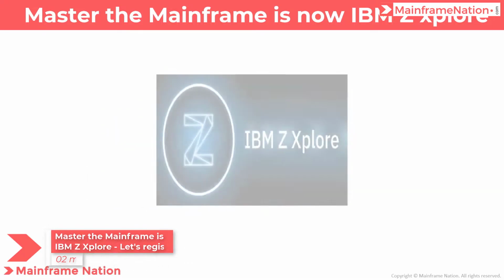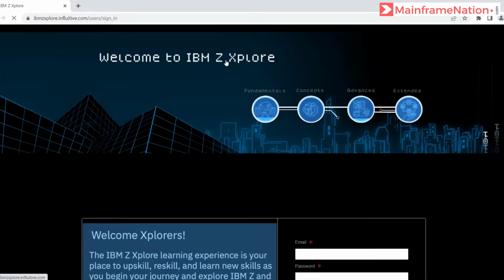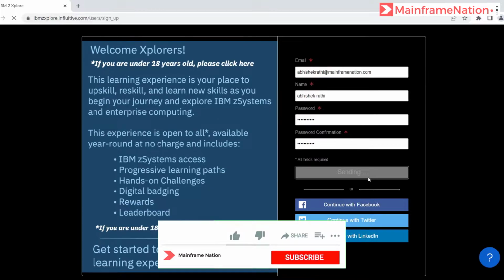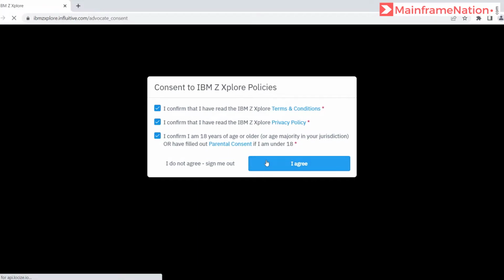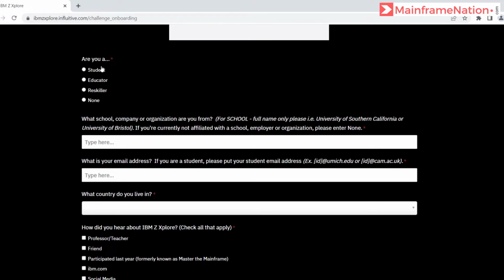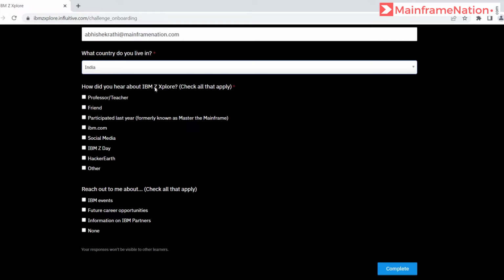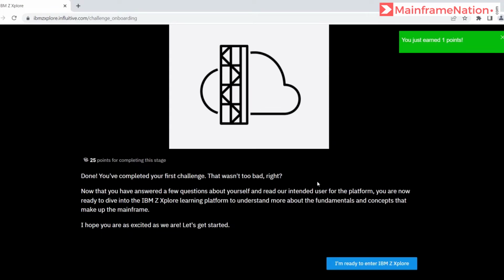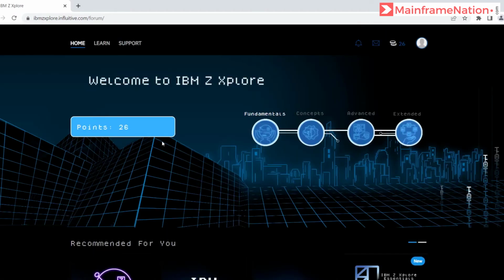Master the Mainframe is now IBM Z Xplore | Let's register | IBM Z Xplore 2021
We will register for IBM Z Xplore 2021 in this video. In the next video, we will start with the fundamentals section of the challenge.

Master the Mainframe is now called IBM Z Xplore. It is an annual contest organized by IBM every year. The aim of the contest is to make students familiar with Mainframes. Students can learn valuable skills and earn digital badges.

The IBM Z Xplore 2021 Contest consists of 4 levels. The solution to all the levels can be found on my channel.